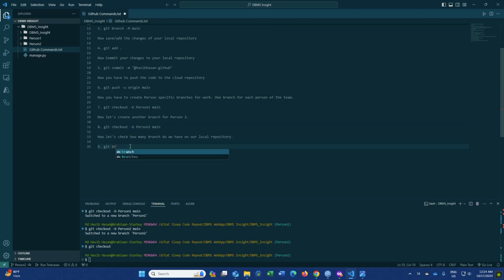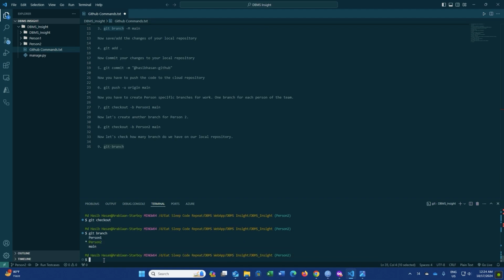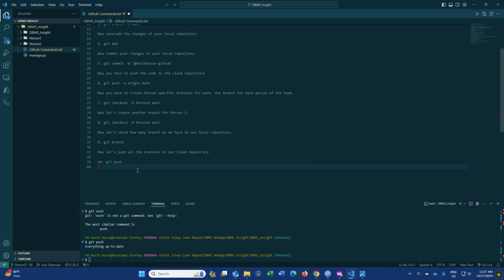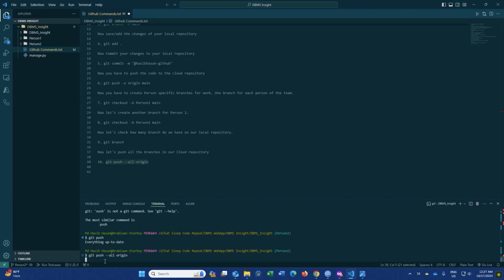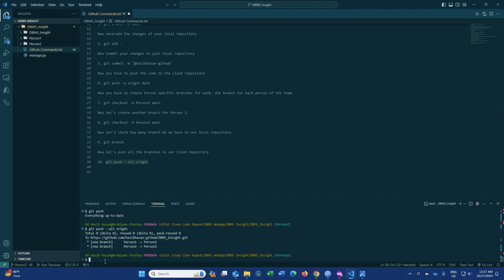Git and GitHub Video 06 || Creating Branches for Team Member || Person Specific Branches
Welcome to the first video in our Git and GitHub series! 🚀 In this tutorial, we'll dive into the basics of Git and GitHub to kickstart your journey in version control and collaborative coding. Whether you're a beginner or just brushing up, this video will cover essential topics like setting up Git, creating repositories, and using GitHub for efficient project collaboration. This session is part of our Microsoft Learn Student Ambassador (MLSA) Event series dedicated to empowering developers with industry-standard tools and best practices.

📌 Topics Covered
Introduction to Git and why it's essential for developers
Setting up Git on your local machine
Basics of GitHub and creating your first repository
Collaborating on GitHub and managing version control
Key tips for seamless teamwork with Git and GitHub